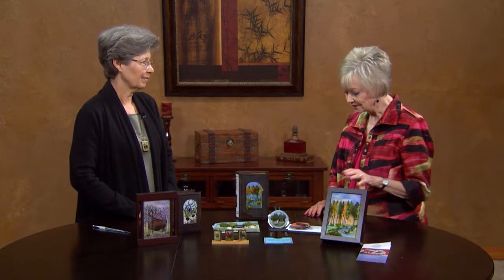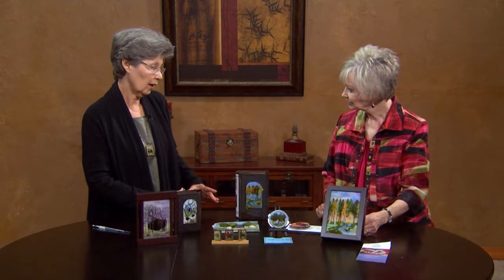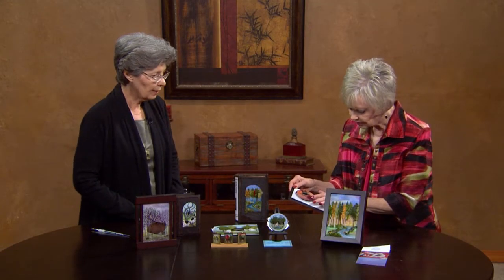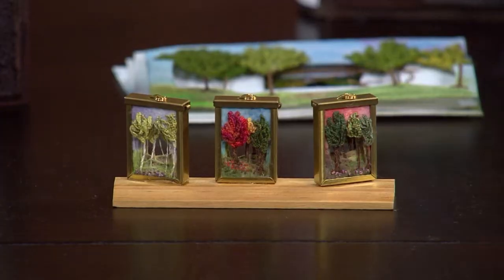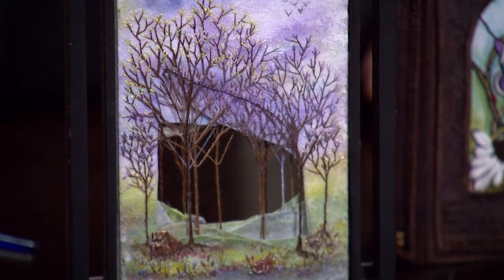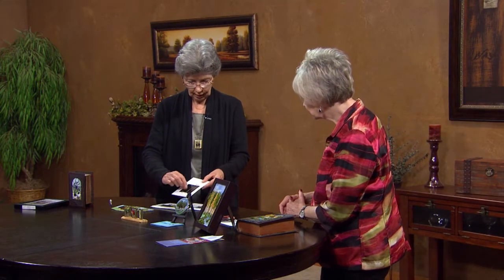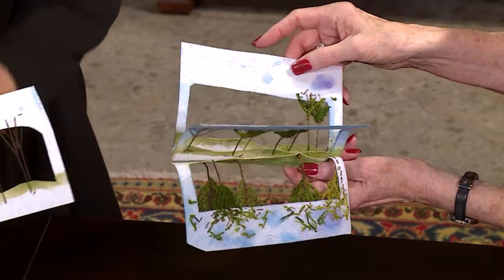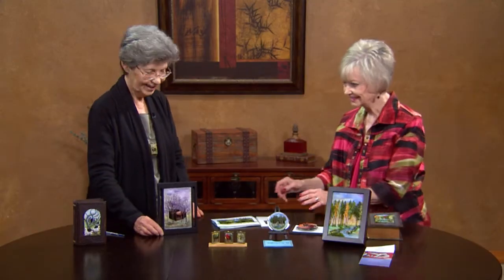Catherine Jordan and Sheryl Borden discuss Contemporary Open Embroidery on Creative Living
On this clip from Creative Living with Sheryl Borden, designer Catherine Jordan discusses what contemporary open embroidery is and how the open effect is achieved. Examples include showing how you can look right through the opening to the other side for a maximum dimensional effect and includes open forests and landscape features showing the many inner and outer layers.